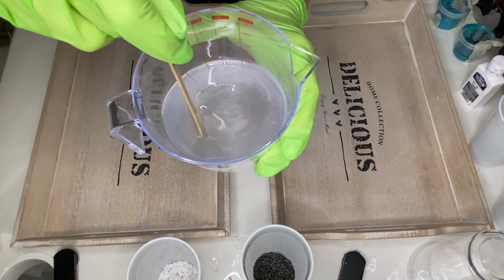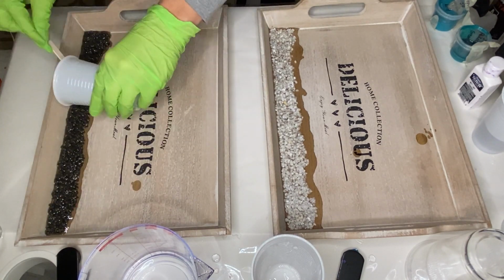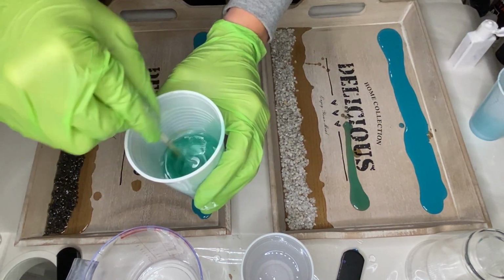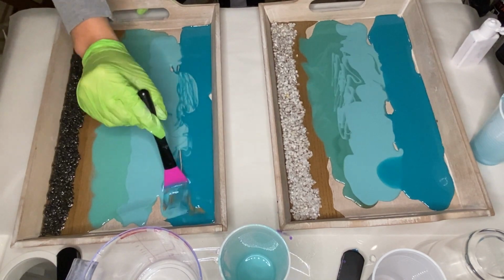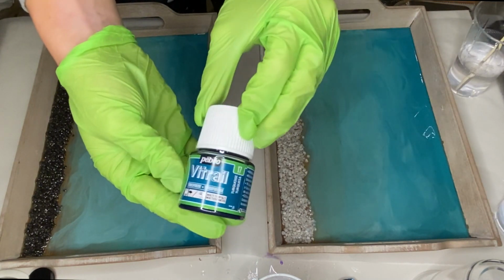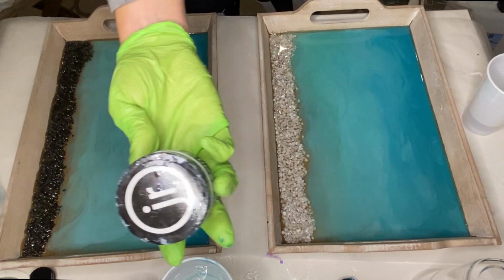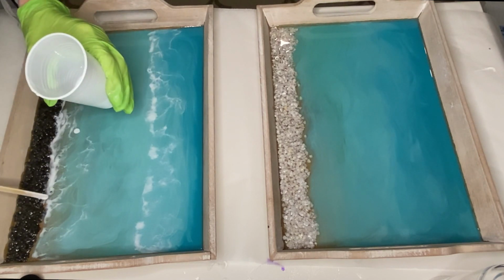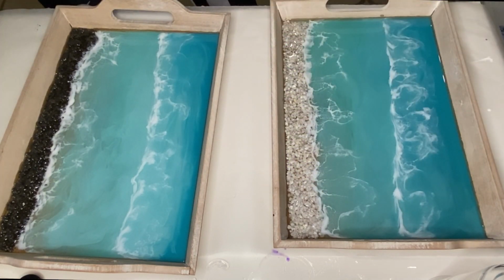Ocean Resin Tray Tutorial (White and Black Rock Beach)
Ocean resin tray tutorial with with and black rocks.Which one do you like more?